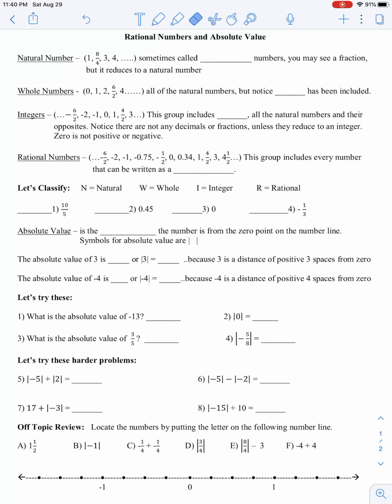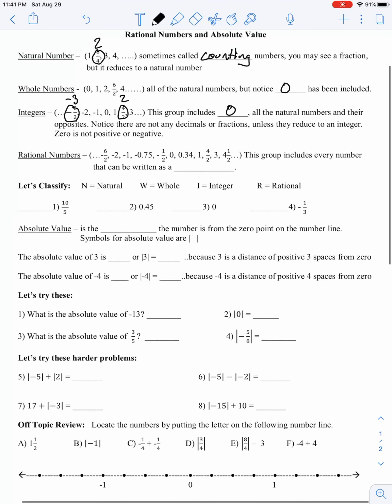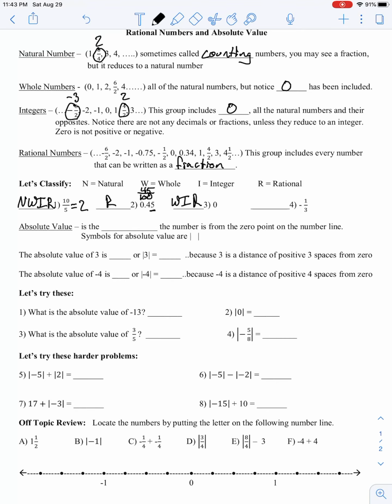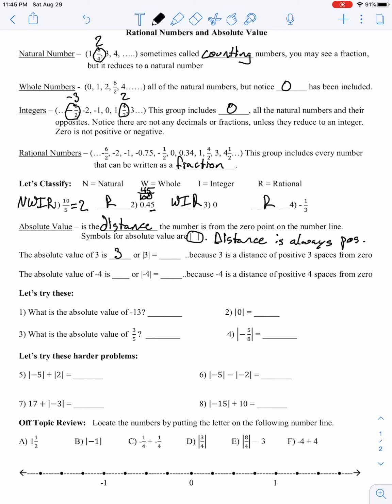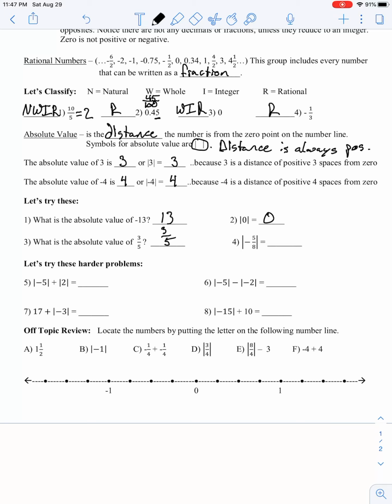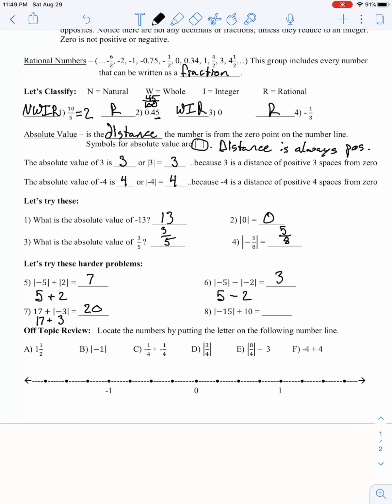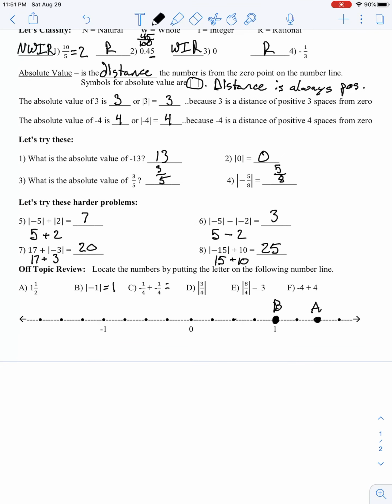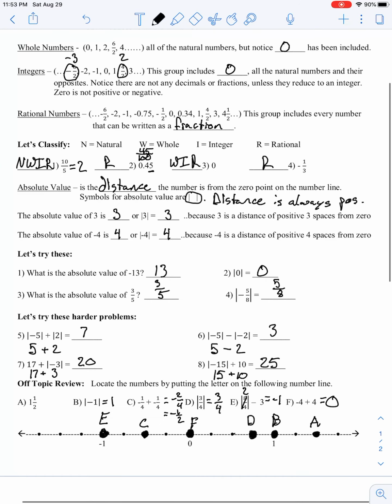Math 7 1-1 Notes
Follow along notes for my Math 7 course.